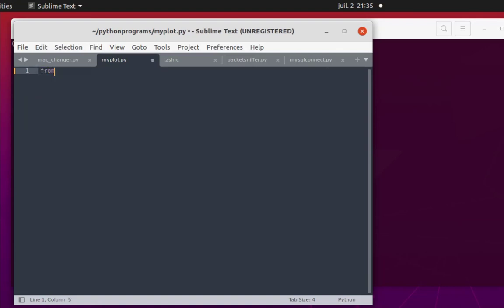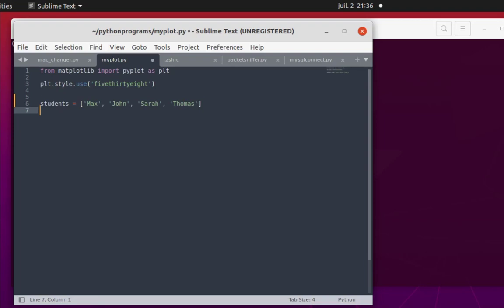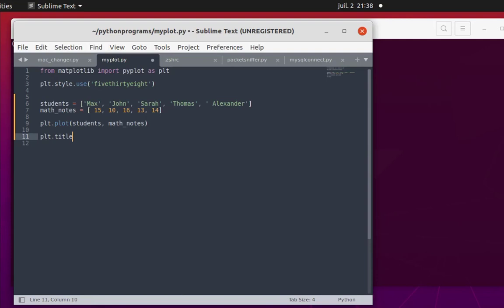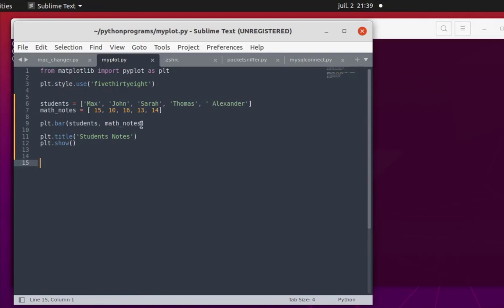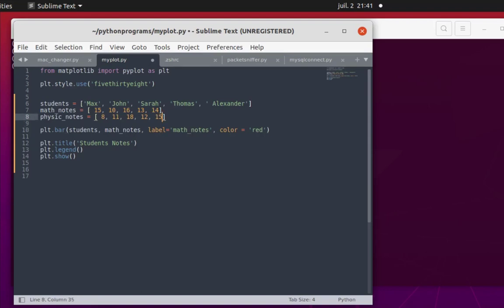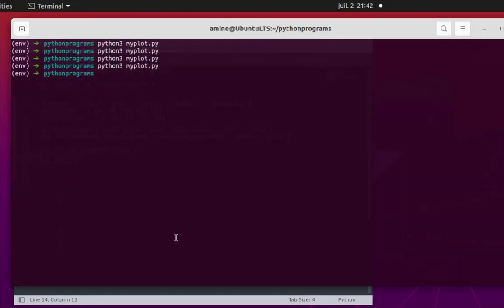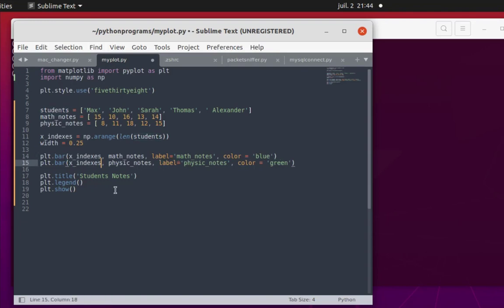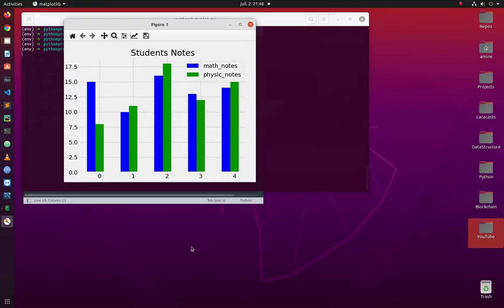Introduction to Bar Charts using the Matplotlib Python Library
A bar chart displays a set of categories in one axis and the percentage or frequencies of a variable for those categories in another axis.
While a bar chart can be drawn directly using matplotlib, it can be drawn for the DataFrame columns using the DataFrame class itself.